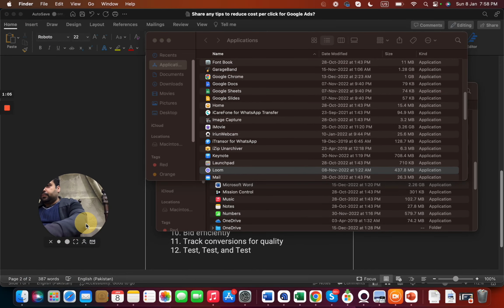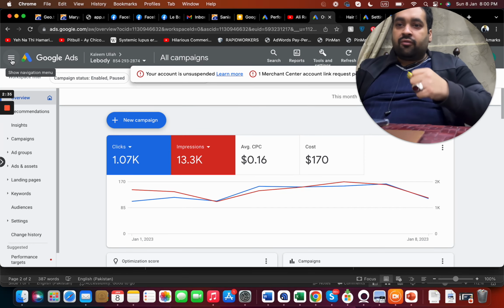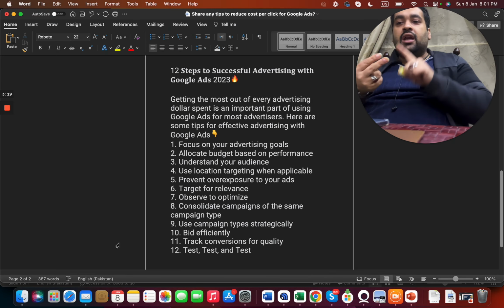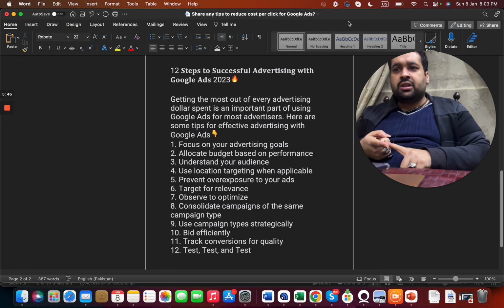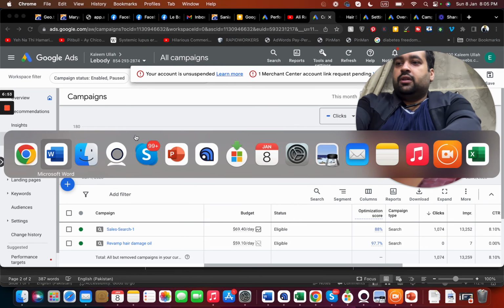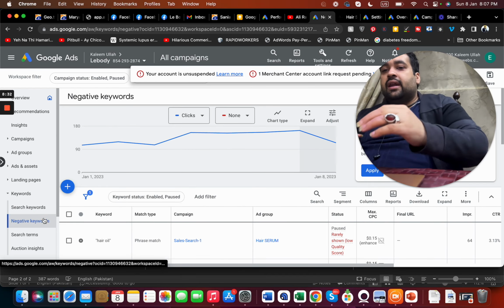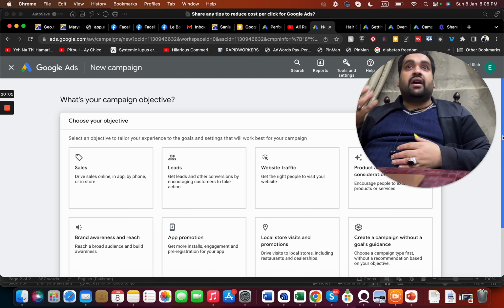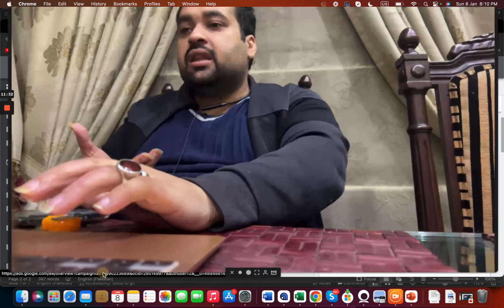12 𝐒𝐭𝐞𝐩𝐬 𝐭𝐨 𝐒𝐮𝐜𝐜𝐞𝐬𝐬𝐟𝐮𝐥 𝐀𝐝𝐯𝐞𝐫𝐭𝐢𝐬𝐢𝐧𝐠 𝐰𝐢𝐭𝐡 𝐆𝐨𝐨𝐠𝐥𝐞 𝐀𝐝𝐬 2025🔥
Getting the most out of every advertising dollar spent is an important part of using Google Ads for most advertisers.

Here are some tips for effective advertising with Google Ads👇
1. Focus on your advertising goals
2. Allocate budget based on performance
3. Understand your audience
4. Use location targeting when applicable
5. Prevent overexposure to your ads
6. Target for relevance
7. Observe to optimize
8. Consolidate campaigns of the same campaign type
9. Use campaign types strategically
10. Bid efficiently
11. Track conversions for quality
12. Test, Test, and Test